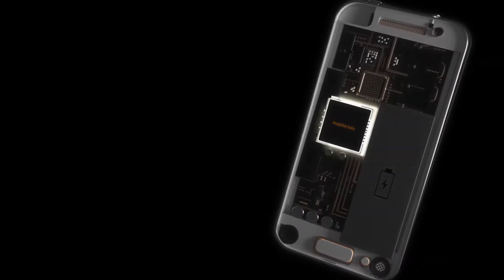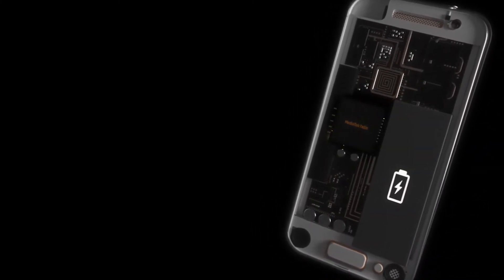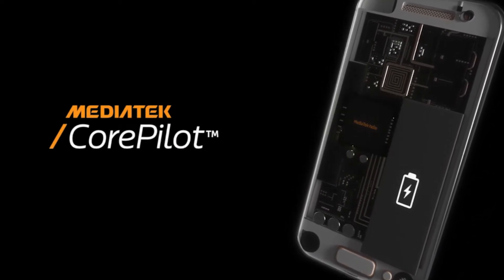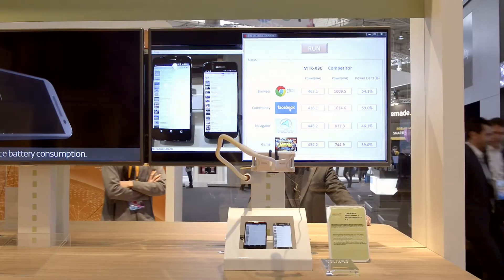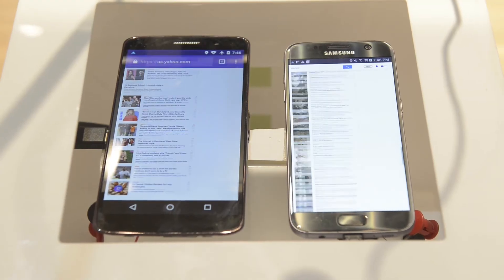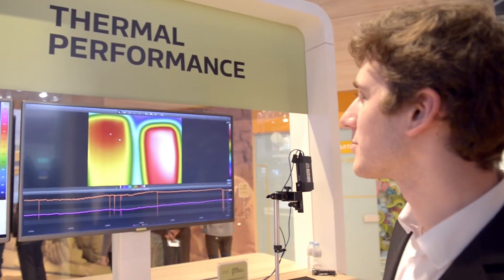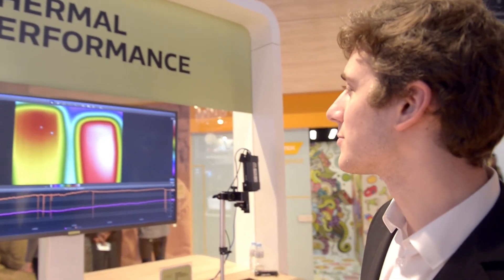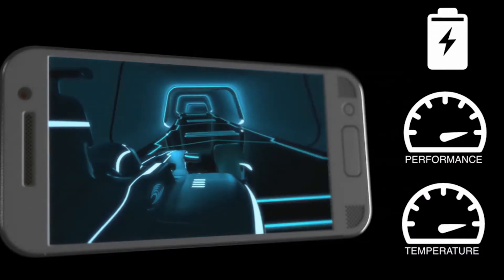MediaTek MWC 2017: CorePilot 4.0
Discover how CorePilot 4.0 manages CPU and GPU cores to enable sustainable performance on the Helio X30.